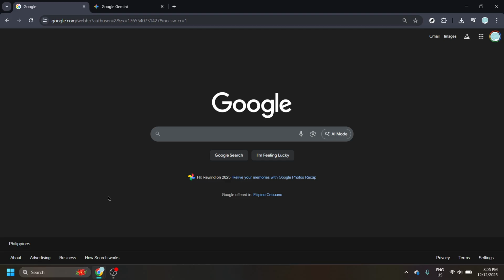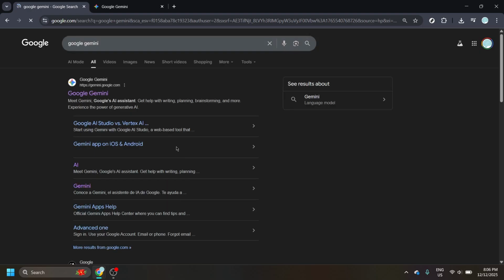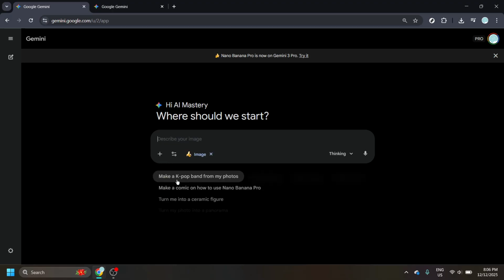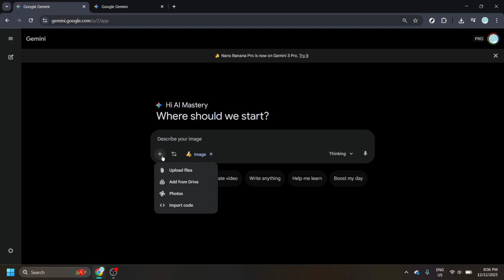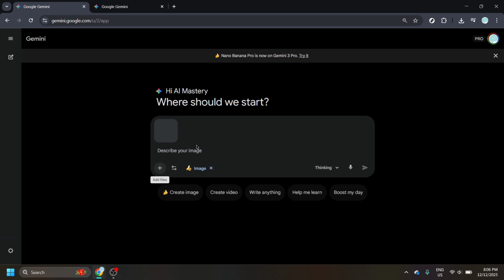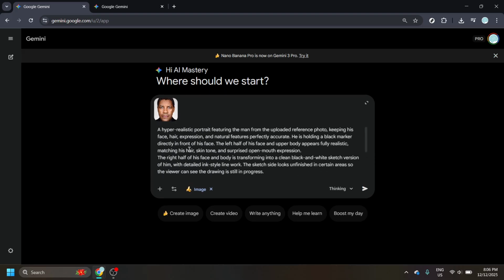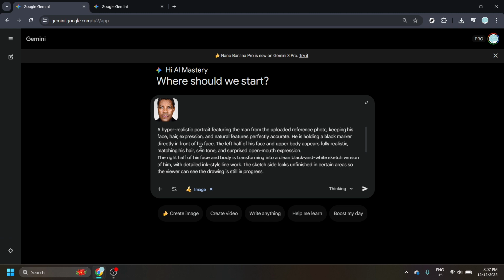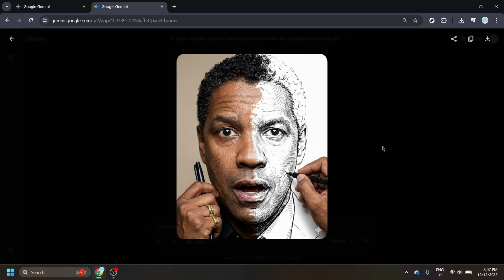How To Use Nano Banana To Create Hybrid Illustration Art | Image Generation (Updated 2025)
How To Use Nano Banana To Create Hybrid Illustration Art (Updated 2025)